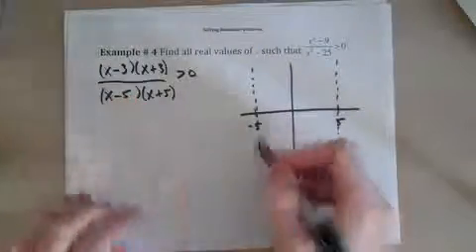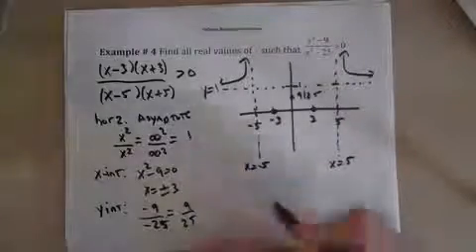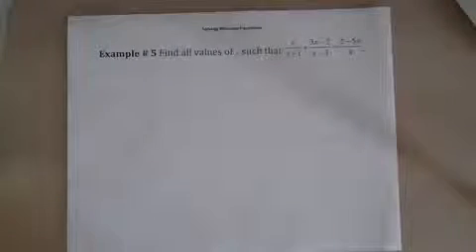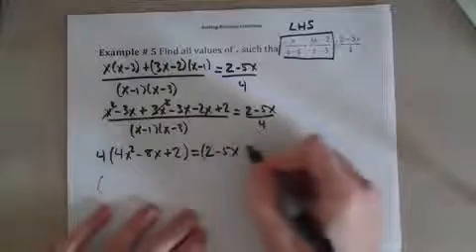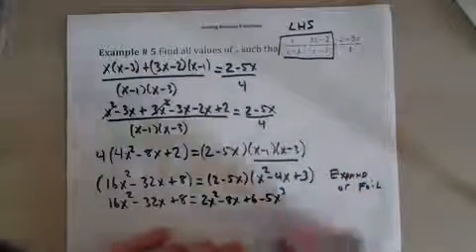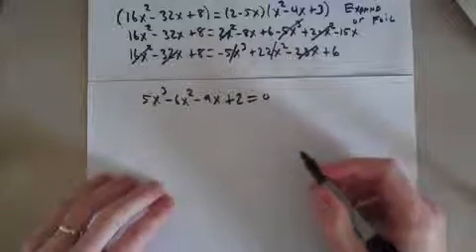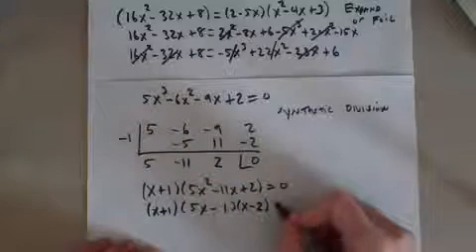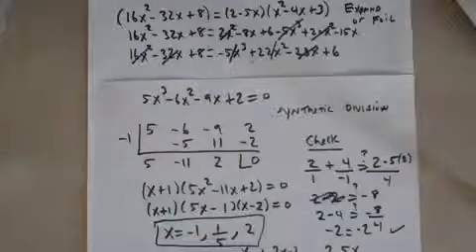Rationals.Solving.2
Rational Functions